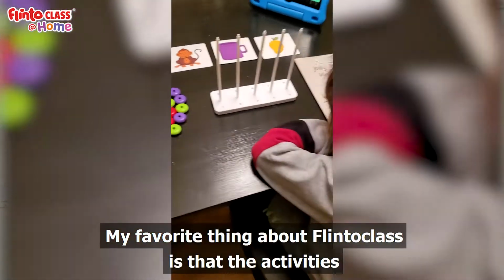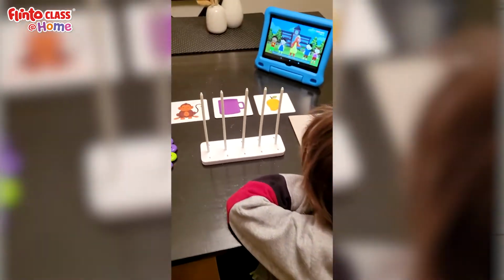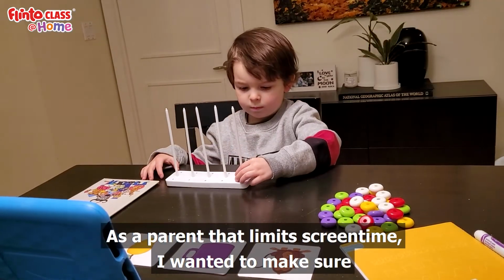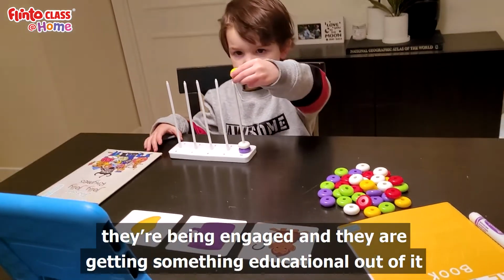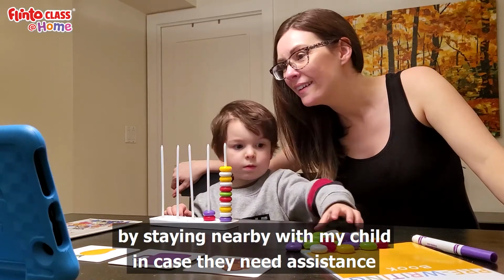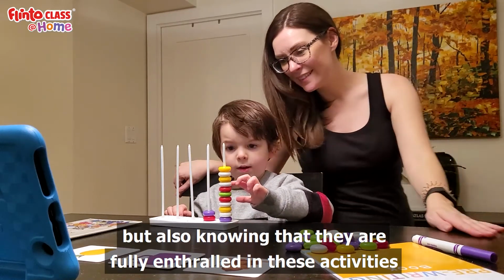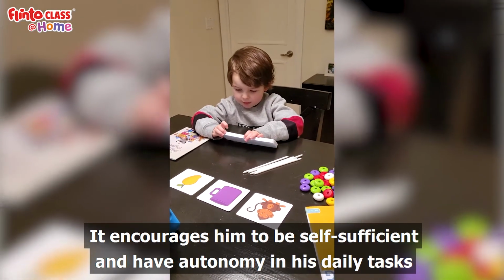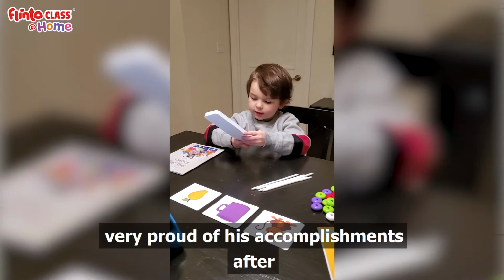Dana | Flintoclass At Home | Pogram Review | USA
Dana is a working professional and a mom of two kids. She shares why she chose Flintoclass@HOME for her 4-year-old.
Flintoclass@HOME is the most-awarded, research-backed early learning program for 1.5-6 year-olds.
Flintoclass delivers all-in-one kit(s) to your doorstep, with a thematic curriculum, daily lesson plans in day bags, revision-based materials, and all items required for hands-on learning.
It is a fun and safe way for parents and caregivers to engage their children in STEM-based activities. The curriculum is inspired by leading methodologies such as Waldorf, John Dewey, Multiple Intelligence & Playway Method The entire program is designed by the Flinto Research Foundation, a center for early education, that focuses on transforming profound ideas into ext learning systems for children. The Flinto R&D Centre is the global leader in bringing a paradigm shift in early childhood education
Flintoclass ensures that children receive an activity-based, hands-on, workout for a wholesome learning experience.
Loved and trusted by parents in over 8 countries, Flintoclass@HOME learning program is the perfect way to engage with your child in meaningful ways.